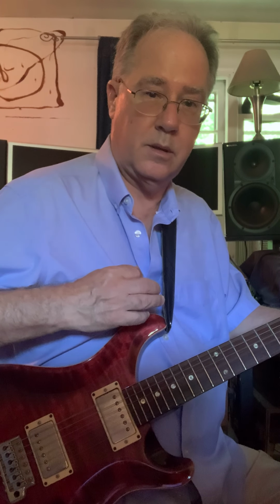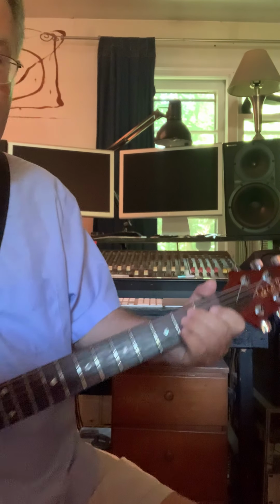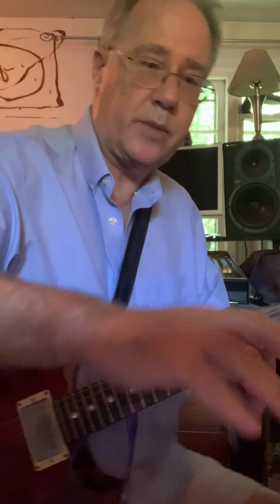Syncopated guitar strums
A quick video to demonstrate syncopated guitar strums